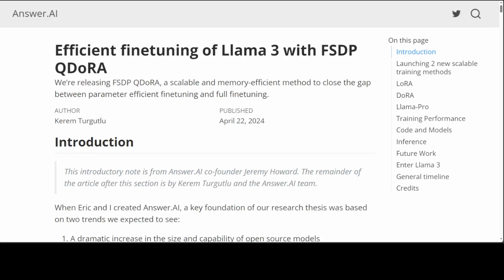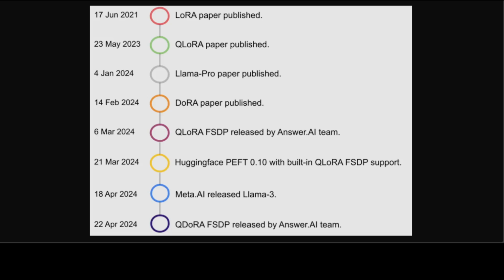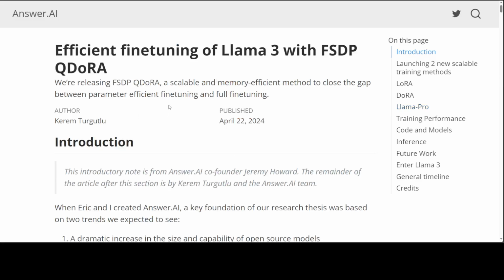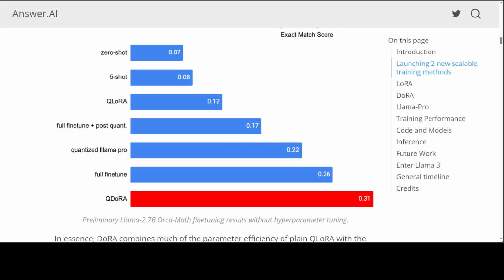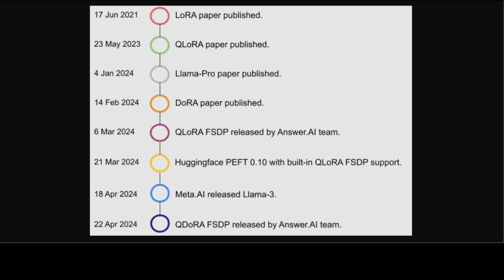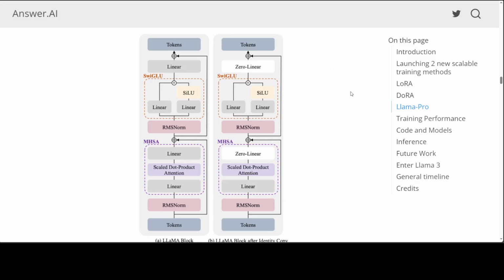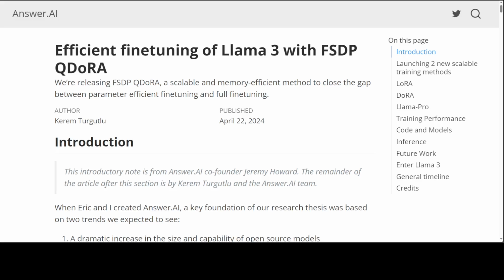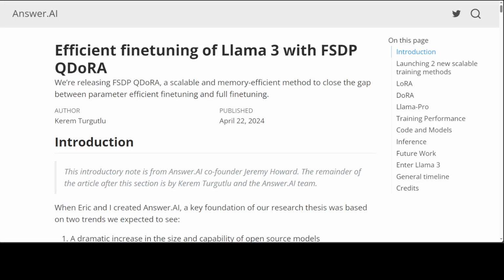Efficient finetuning of Llama 3 with FSDP QDoRA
This video introduces FSDP QDoRA which is a scalable and memory-efficient method to close the gap between parameter efficient finetuning and full finetuning.